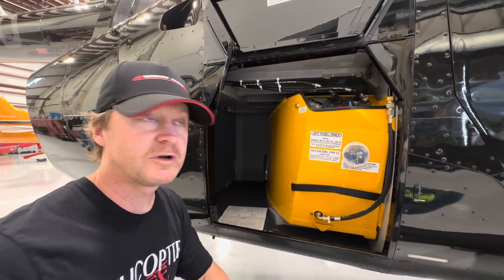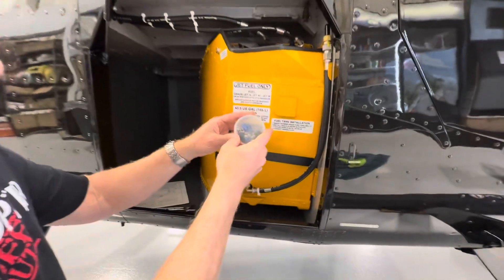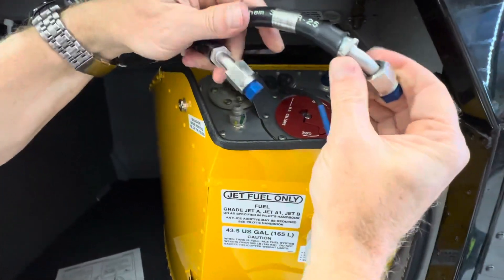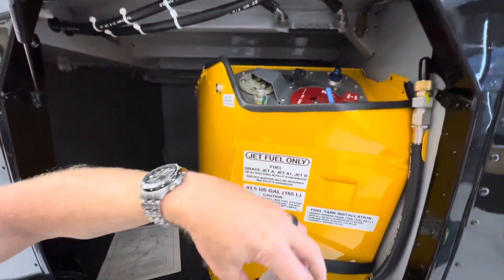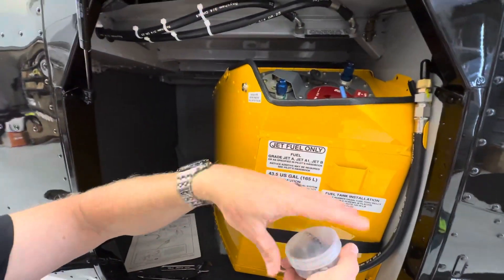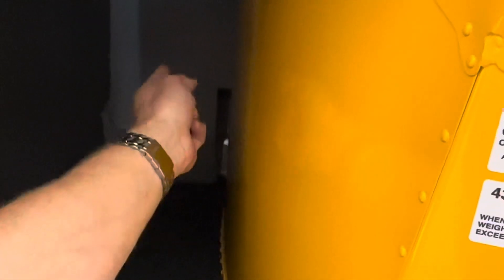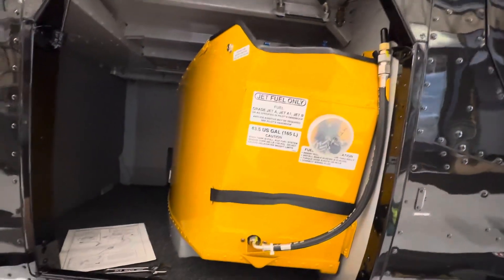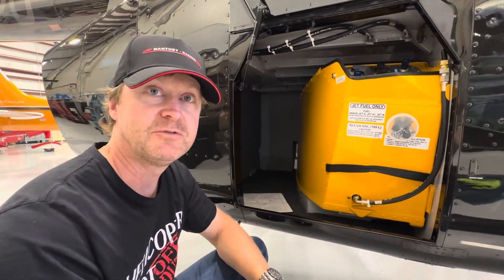Removing Auxiliary Fuel Tank from Robinson R-66 Helicopter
How to remove the auxiliary fuel tank from a Robinson R-66 helicopter.   See maintenance manual for all the official details.   This video is just help visualize how easy it is to remove it.